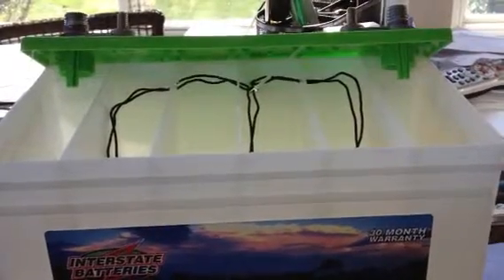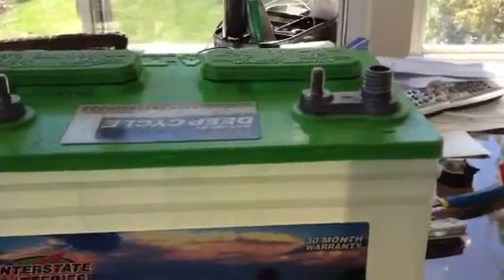AGT UPBA technology applied to battery case for prototype v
Donald, this is a prototype of how we want to inject the ultrasonic energy into the electrochemical cells of a typical lead acid battery.  the goal would be to get these actuators embedded in the battery case sleeves and making provision to electrically connect to actuators via the electronic module which will be relatively small. (2"x3"x1").  we can male electronics smaller so they will easily fit into battery case lid. we will also need electrical connection on battery case lid so that we can connect our energy storage efficiency solutions.  this video is in low Khz, we will need to excite at Mhz level.  we would also want the battery case sleeves (of which the actuators are glued to in video to be designed to maximize the transmissivity of the ultrasonics through battery interior.  i hope this will help your team to determine if you would like to establish relationship

respectfully,
shawn